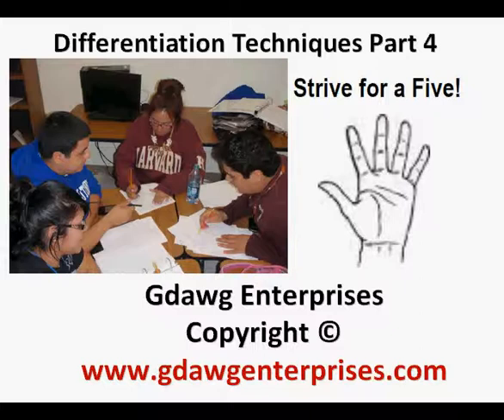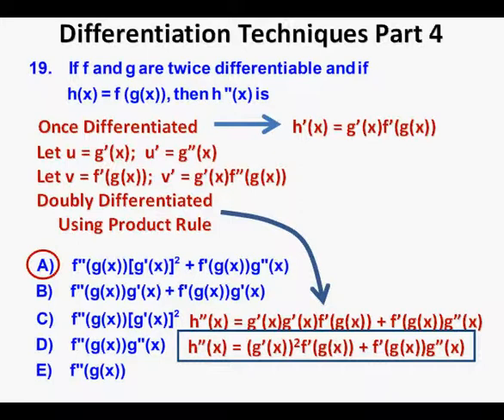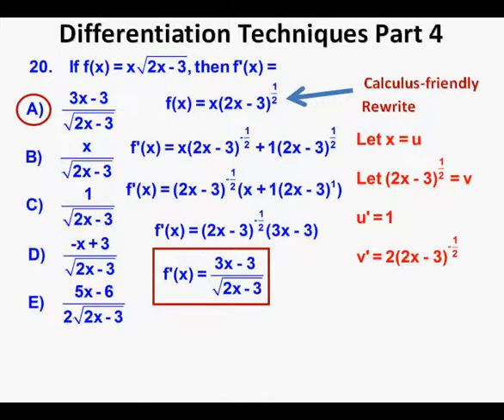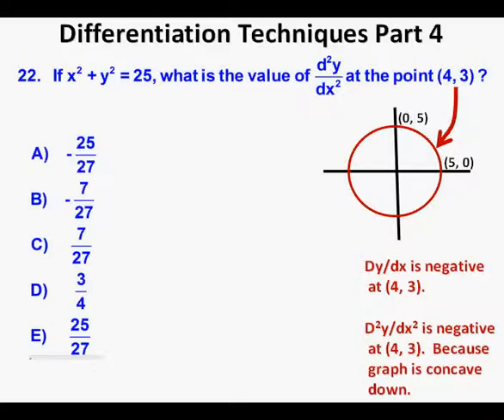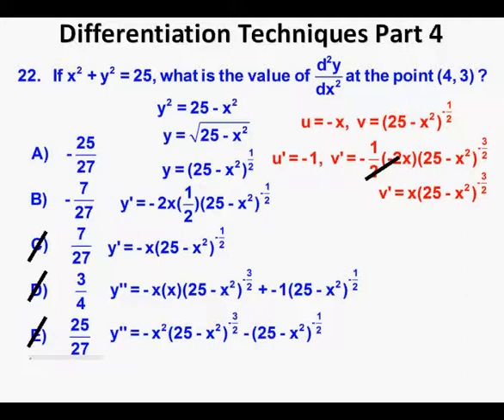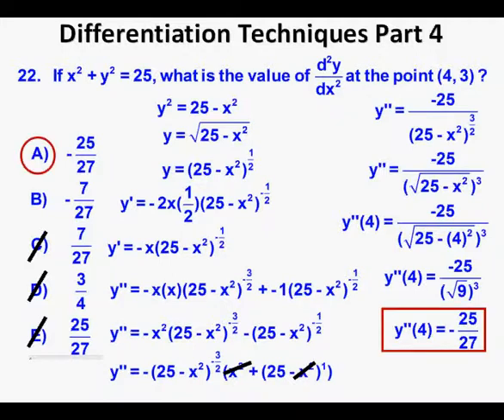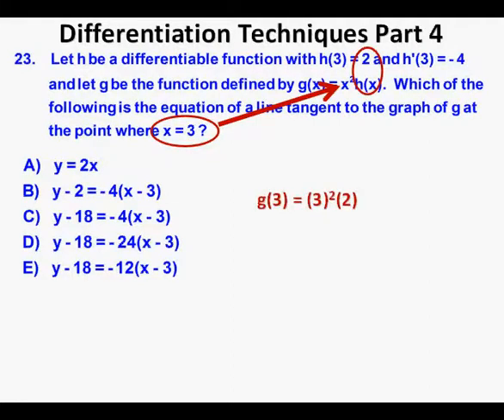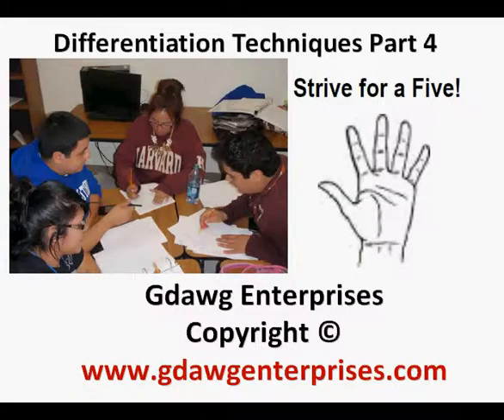Differentiation Techniques Part 4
This video is part 4 in a 4 part series on using differentiation techniques to solve calculus problems.  The Power Rule, the Product Rule, the Chain Rule, and Trigonometric Differentiation are all used.   6 multiple choice problems are worked out.